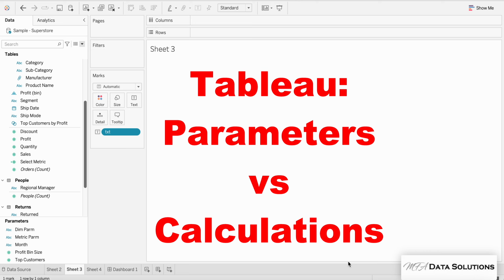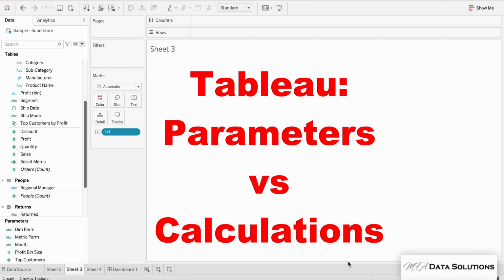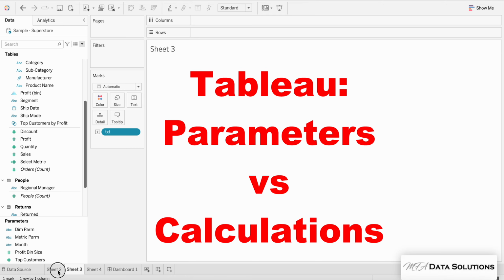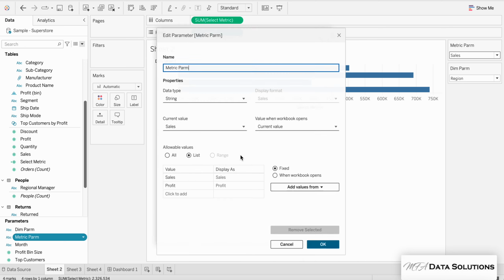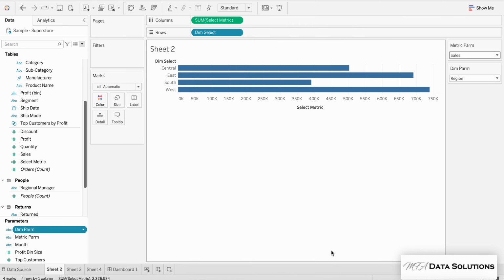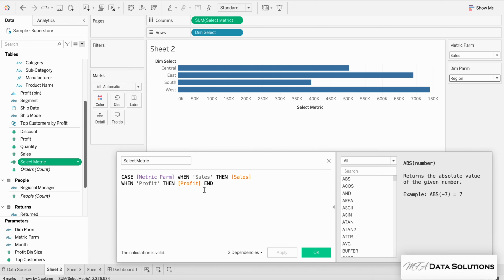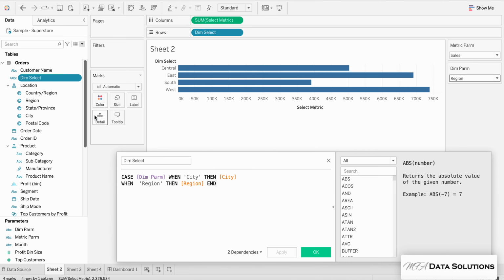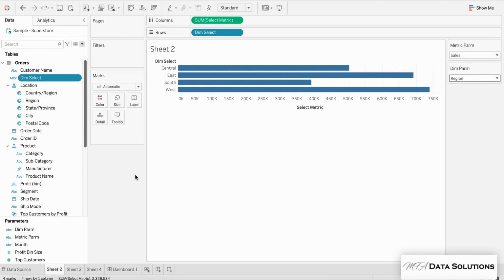Mastering tableau: Parameters vs. Calculations Explained!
Ever wondered when to use parameters and when to turn to calculations in Tableau? 🤔 Don't worry, we've got you covered! In this tutorial, we break down the key differences between parameters and calculations in Tableau, helping you understand when and how to leverage each tool for maximum impact on your data visualizations. From dynamic filters to custom calculations, we'll walk you through practical examples and insider tips to make your dashboards shine.